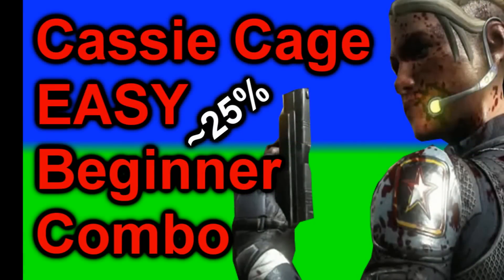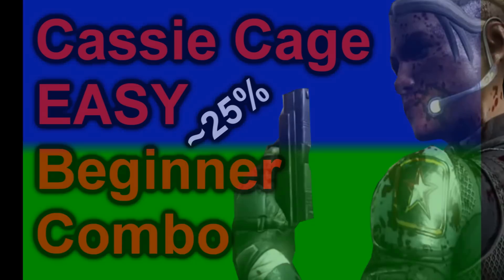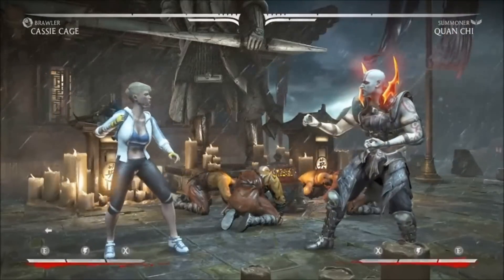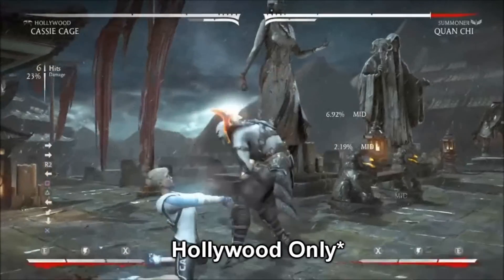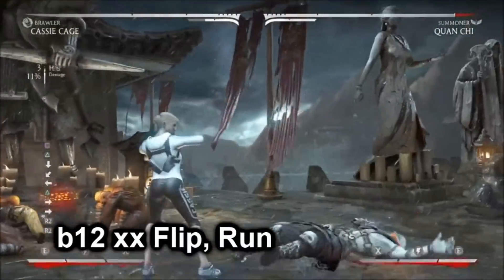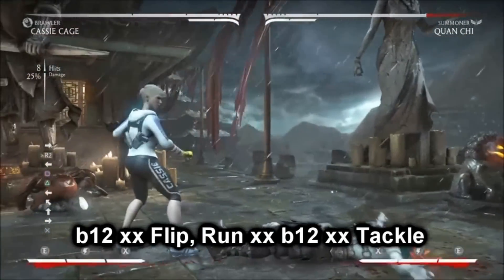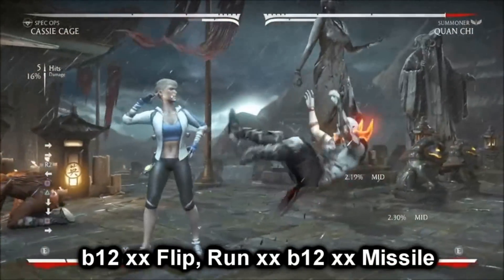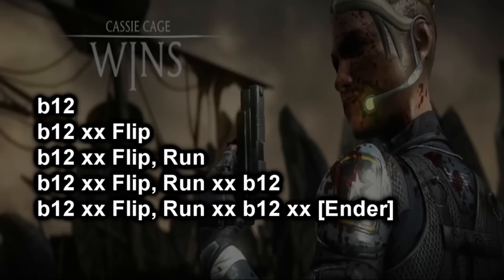Mortal Kombat X - Cassie Cage - EASY Beginner Combo Tutorial - ALL VARIATIONS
Here's a basic bread and butter combo for Cassie Cage! This is ideal for learning how to use the run button in your juggle combos and it's pretty good considering combos do less damage than MK9. At first you might find it tricky but with practice you can get it!

Additional notes for you keen learners:
- In Spec Ops if you think the opponent will roll then you can adjust the missile distance by pressing forward straight after the missile input.
- In Spec ops you can also do EX missile, which follows your oppoent and is an overhead so they have to stand blow - meaning you can hit them with low move making it really hard to block.
- In Hollywood, if you have meter available you can actually have a vortex. The EX Nut Punch is +52 on hit, meaning the opponent has to guess if you'll start your combo with a low or over head move. d+F1xxFlip is the low option and F3xxFlip is your overhead option. You can combo into EX Nutpunch and loop it as much as you want, provided you have meter. 50/50 chance of guessing right or wrong each time.